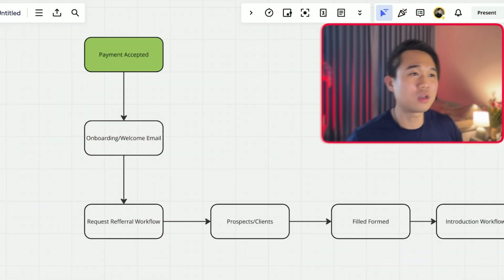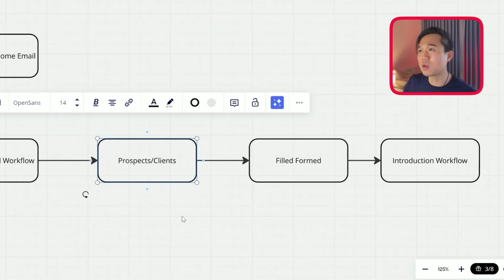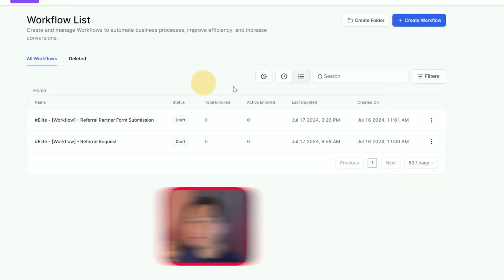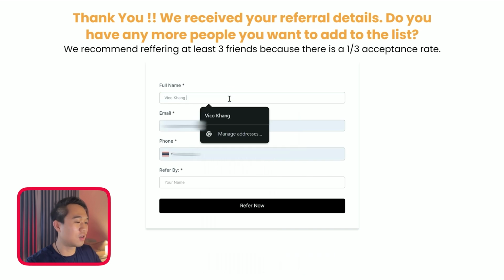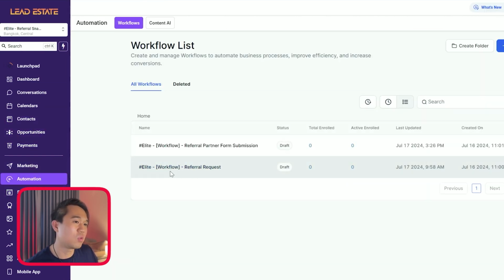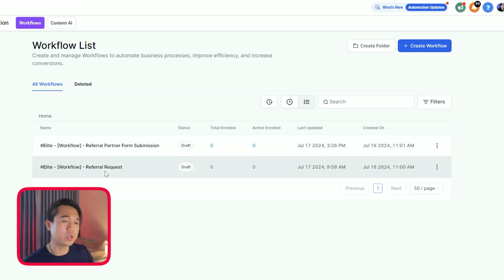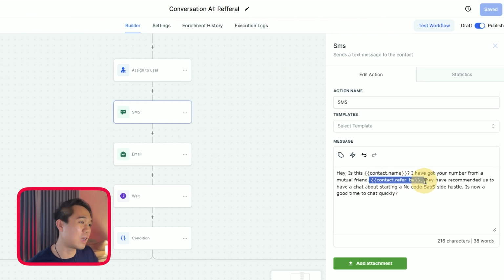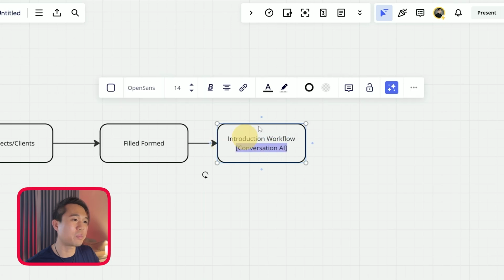How To Set Up Referral Campaign Workflow with GoHighLevel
⚠❗ IMPORTANT: You must do this step correctly to receive all our bonuses:
 Step 1: Copy the link above
 Step 2: Paste into an incognito window
 Step 3: Proceed to sign up

Learn how to set up a powerful referral campaign using Go High Level in this simple step-by-step workflow tutorial. In this video, we’ll walk you through the exact process we use to scale our client acquisition through referrals—one of the most effective methods as highlighted by industry experts like Alex Hormozi.

You’ll discover how to integrate your referral requests with your onboarding process, create a high-converting cashback funnel, and automate the entire referral workflow using GoHighLevel. Whether you’re new to GoHighLevel or looking to refine your strategy, this tutorial has everything you need to build a successful referral campaign

⏱️ Timestamps
0:00 - Intro
00:32 - Overview
1:50 - Referral Campaign Workflow SOP
2:12 - Cashback Funnel
4:38 -  Request Referral Workflow
5:50 - Fill in the Form